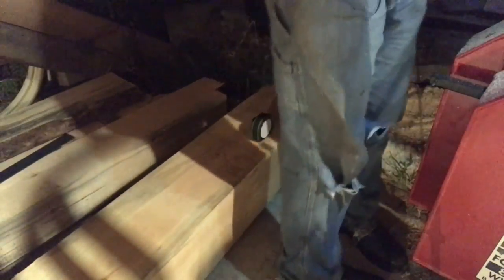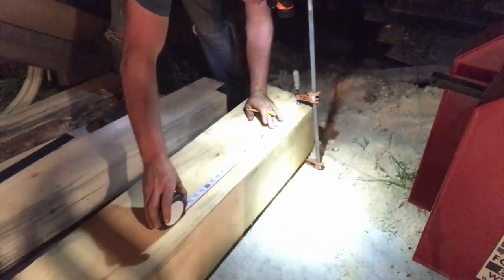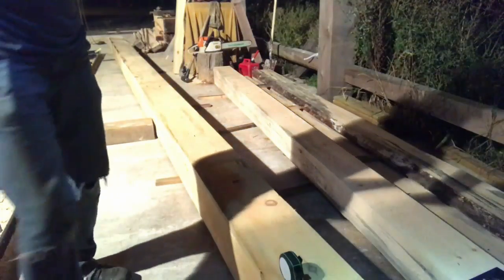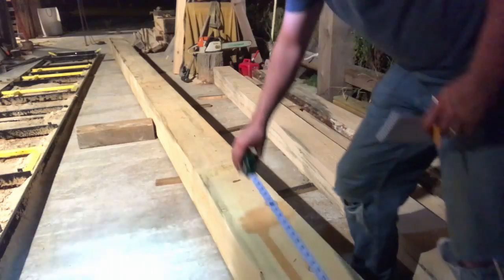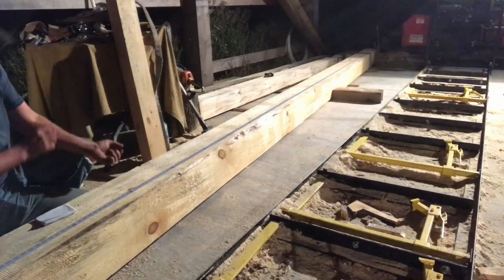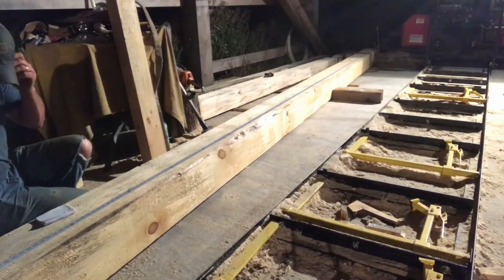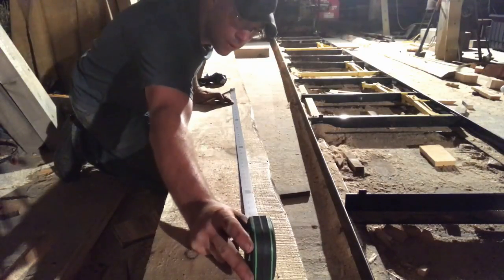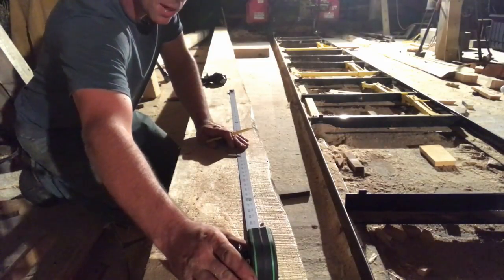A Timber Frame Vlog #52: Layout Rules for Top Plates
Continuing on with the top plates, tonight we are starting our layouts and getting ready to cut more scarf joints for the top plates...